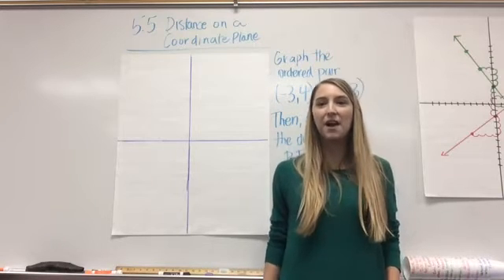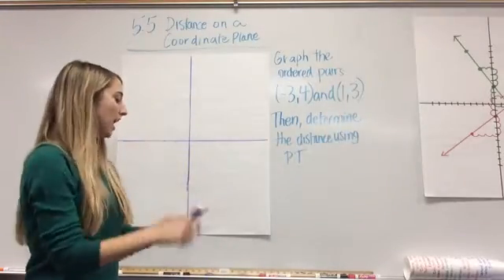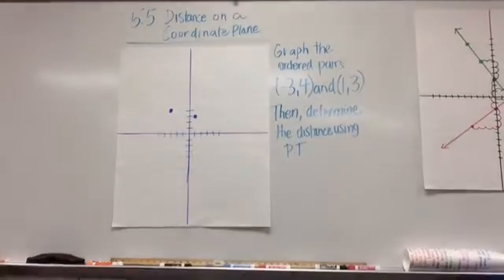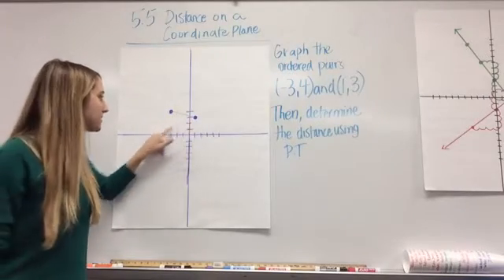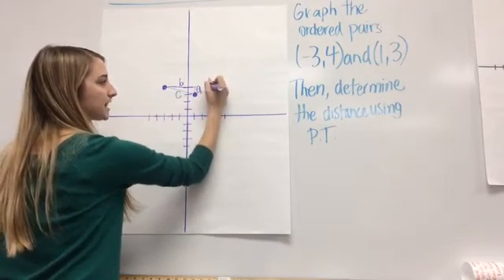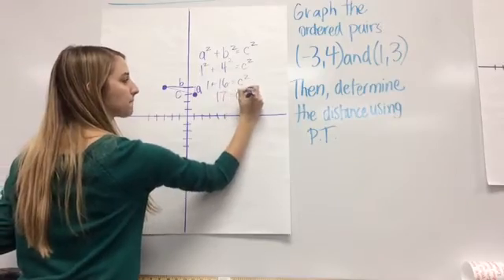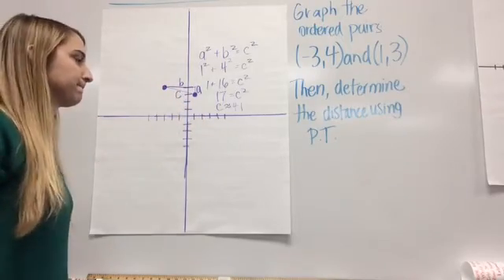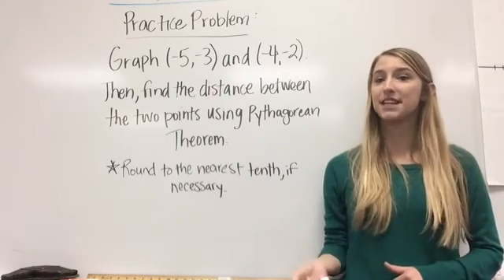Distance on a Coordinate Plane